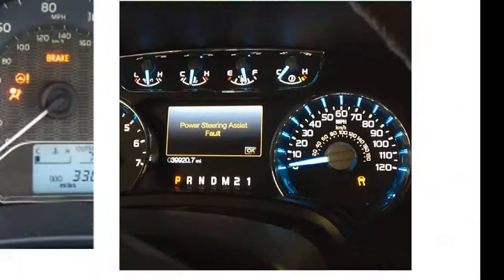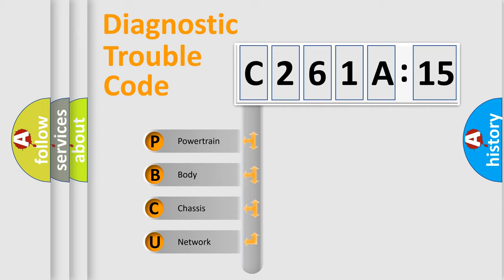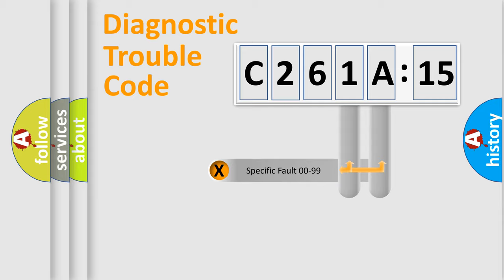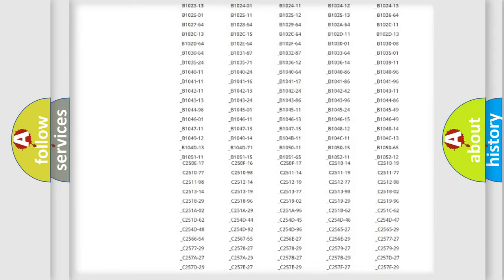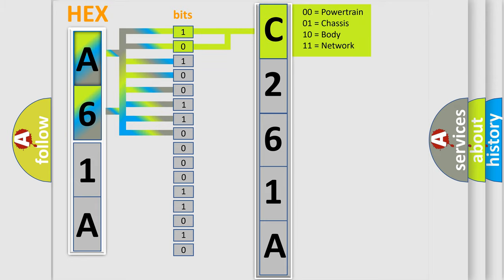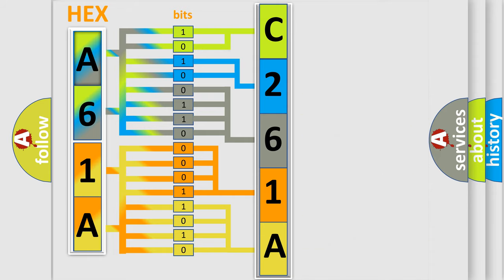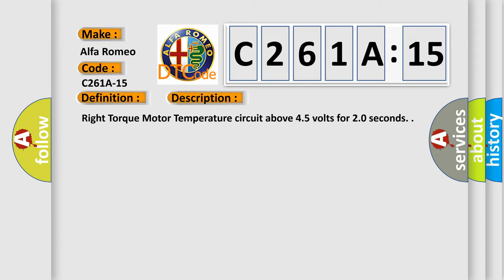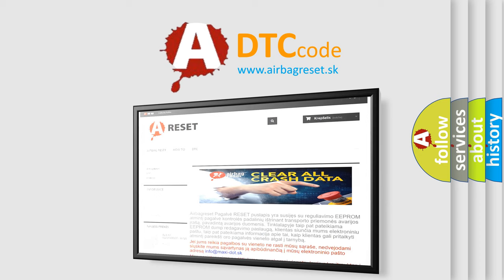DTC Alfa-Romeo C261A-15 Short Explanation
Contents:
0:21 Basic DTC analysis according to OBD2 protocol standard.
1:48 Insight into programming
2:58 A diagnostically understandable description of the Diagnostic Trouble Code
3:05 Basic error definition

Make:
Alfa Romeo
Code:
C261A-15
Definition:
Right Motor Temperature Sensor - Circuit Short To Battery Or Open
Description:
Right Torque Motor Temperature circuit above 4.5 volts for 2.0 seconds.